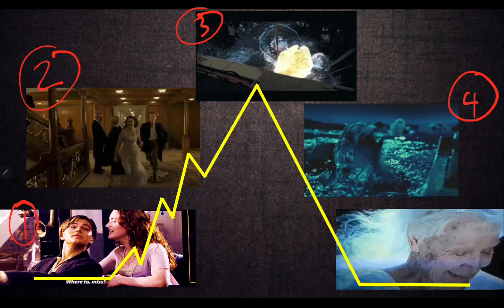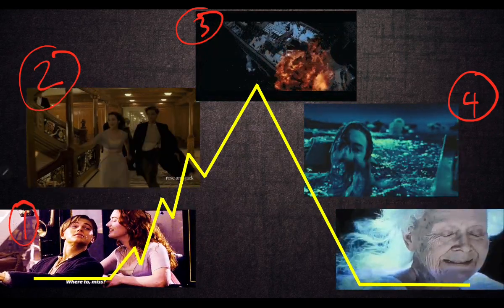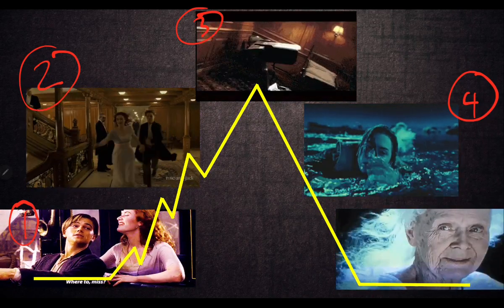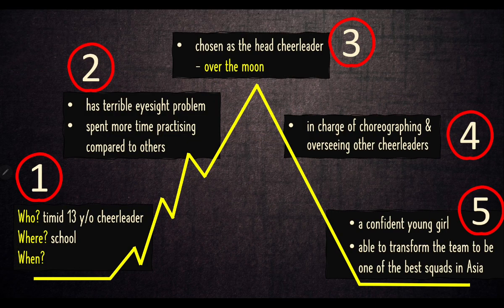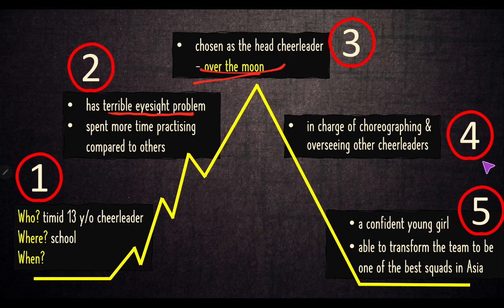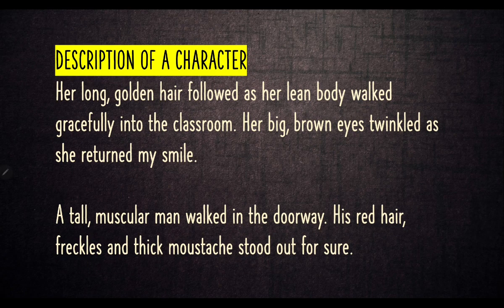SPM 1119/2 : STORY WRITING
Content:
2:10   Essay structure - Plot development

Tips:
17:00   1. Hook
20:16   2. Said is Dead
21:54   3. Show, not Tell
25:16   4. Interjections and Sound Effects
26:15   5. Idioms, Proverbs, Quotes

It's not perfect,
but I hope this is helpful.
Do hit me back with suggestions on how to improve my lesson.